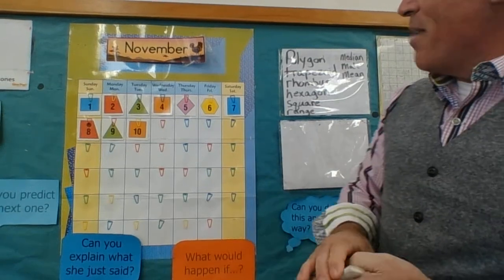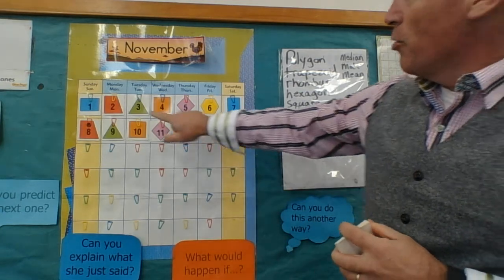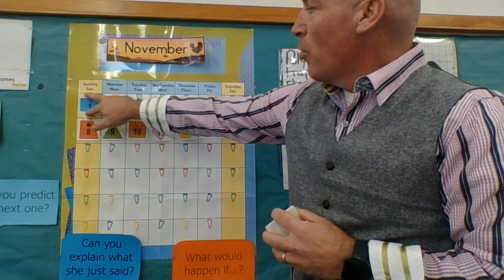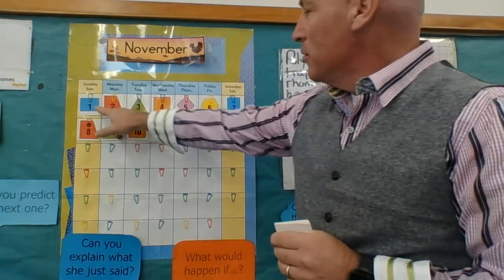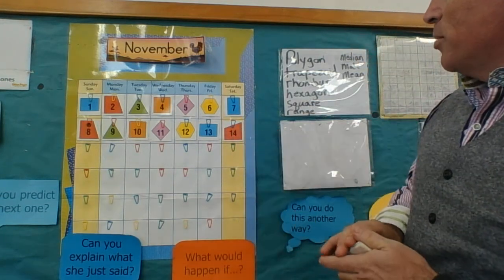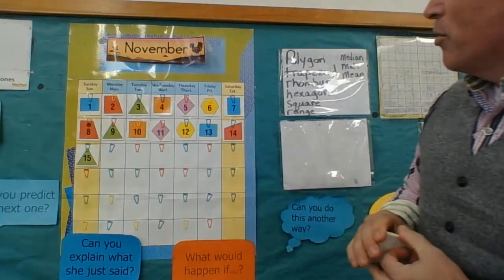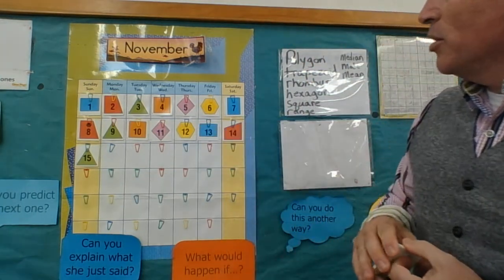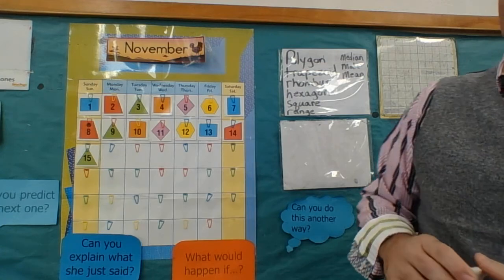Day 65 Part 2